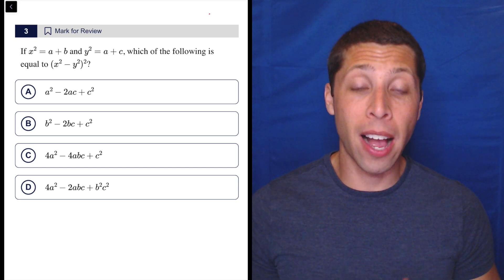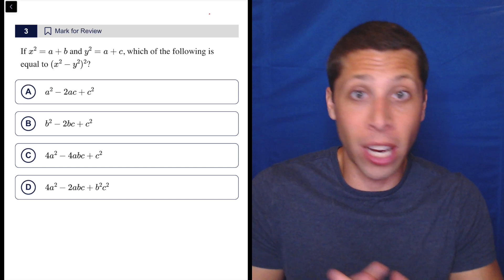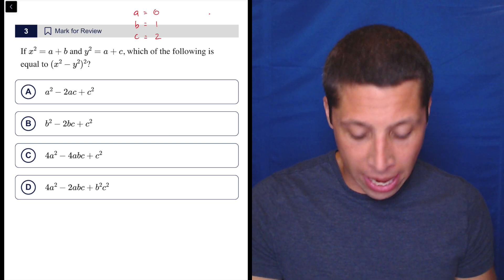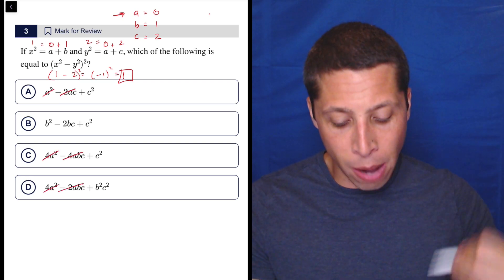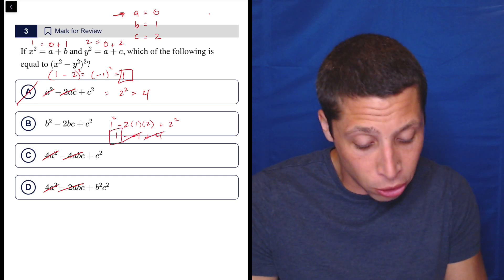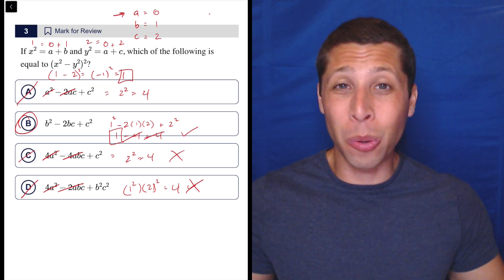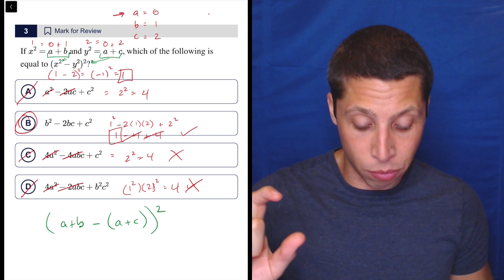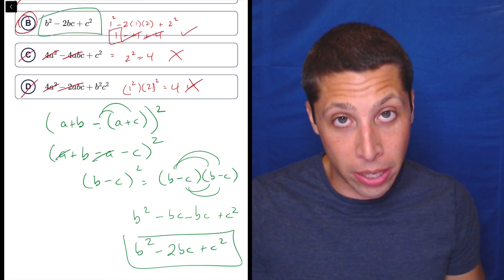Equivalent Expression Exercise 2, Qn. 3 (SAT Question Bank a255ae72)